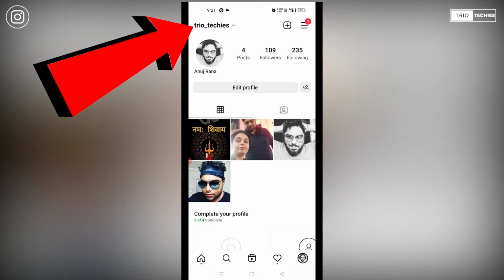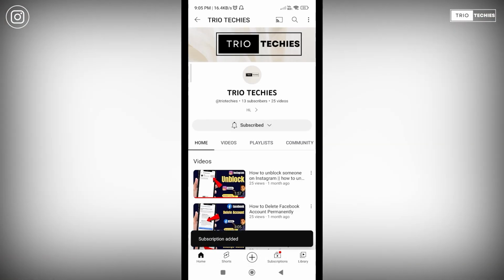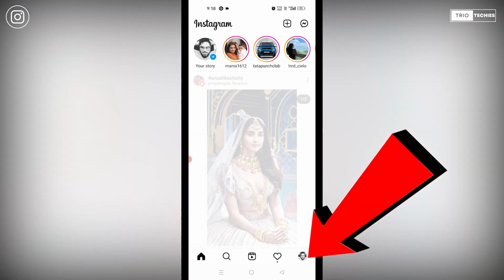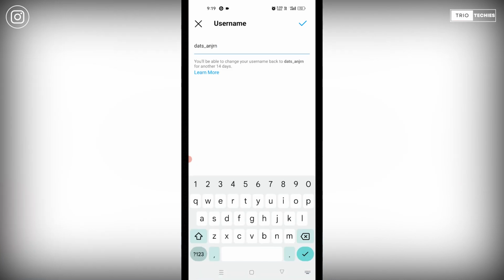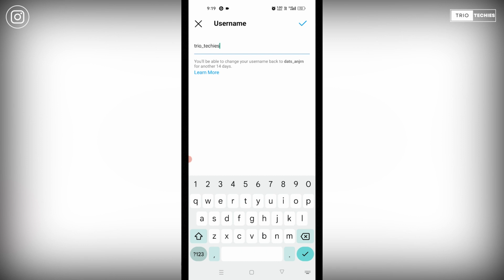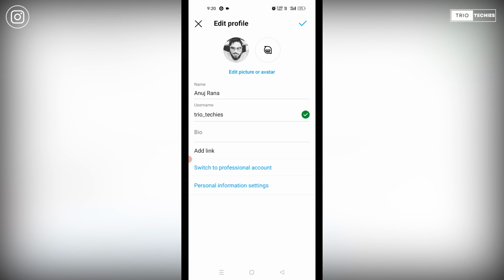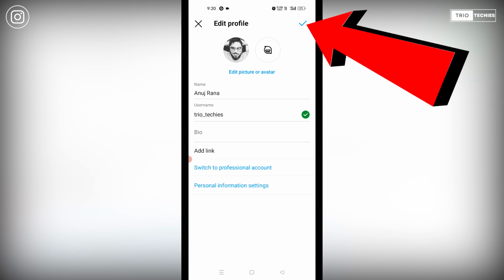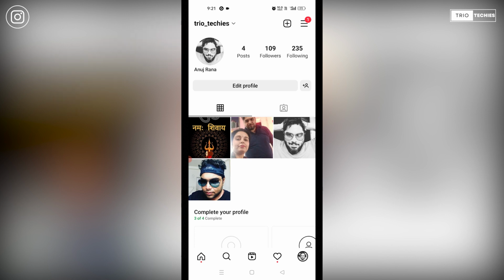How to change username on Instagram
Learn to change username on Instagram

How to change username on Instagram, How to change username on Instagram, instagram username kaise change kare, how to change instagram name, how to fix instagram username not available, instagram username change,